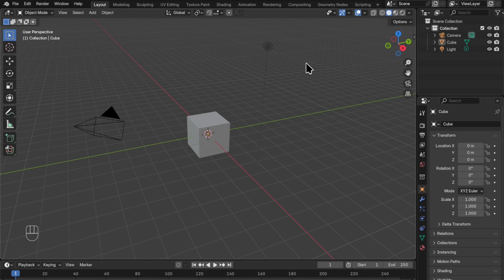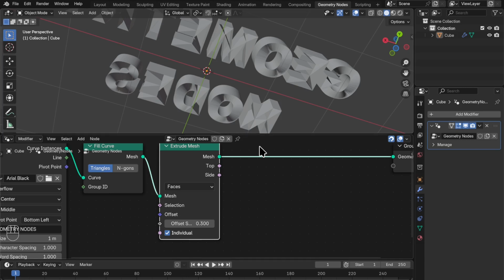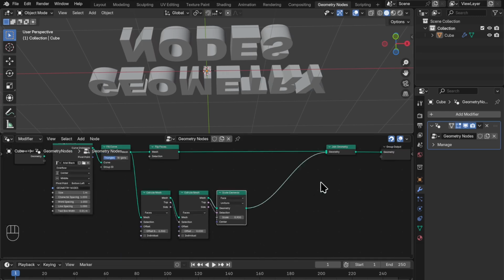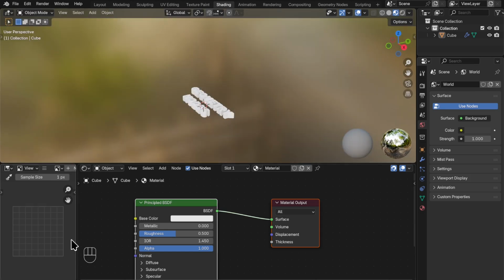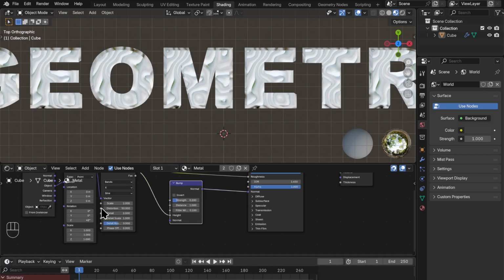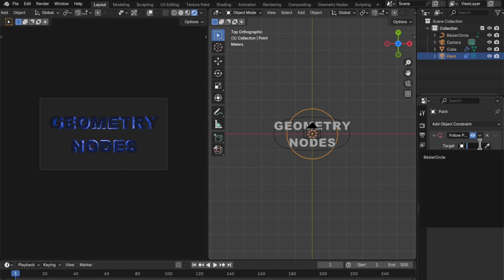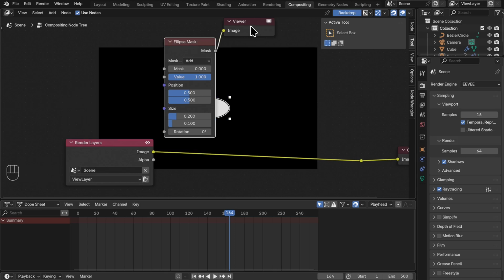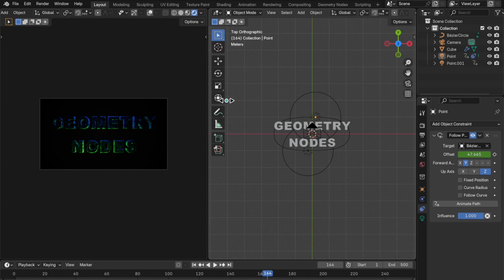This Text Animation Trick Blew My Mind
Hey everyone, in this video I'll show you how to create a cool text animation using geometry nodes inside of Blender. This animation was inspired by @TheDucky3D  👍.

I used Geometry Nodes to create this animation. I also made the material, set up some basic lighting and animation, and did a bit of compositing to add effects and polish the final result.